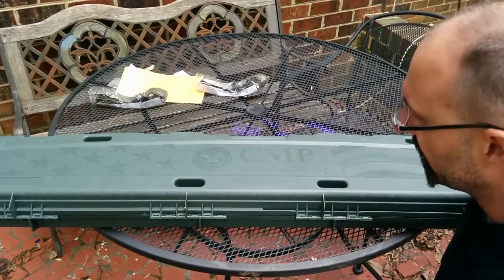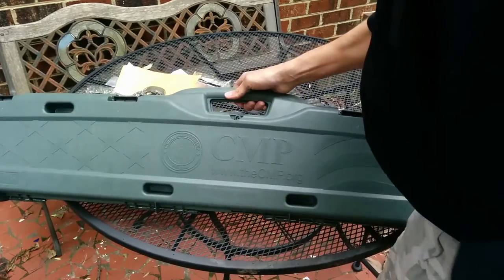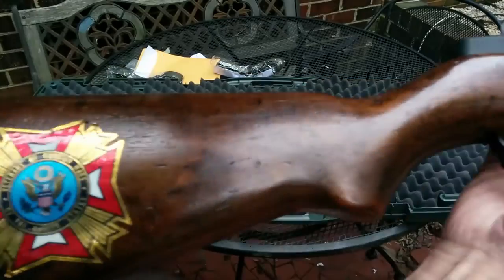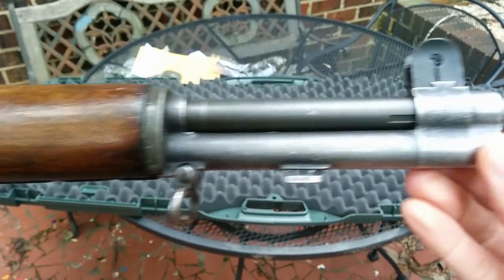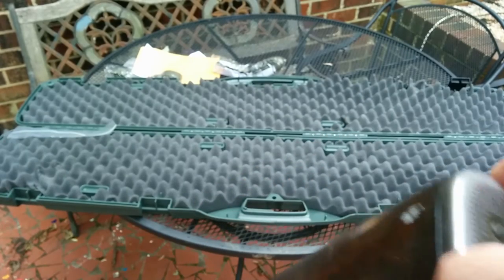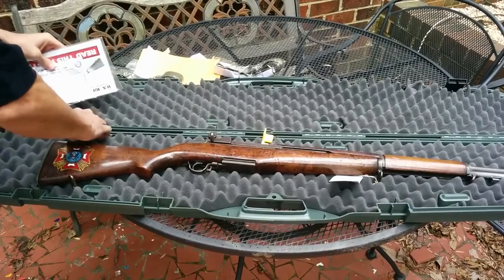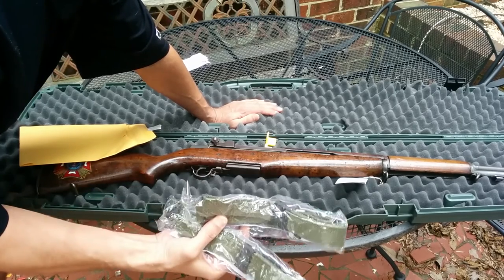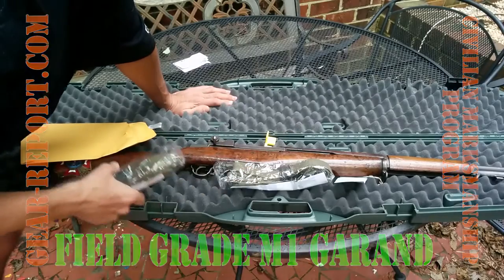VFW Springfield CMP Field Grade M1 Garand Unboxing - Gear-Report.com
“This site contains affiliate links for which I may be compensated” “This site contains affiliate links for which I may be compensated” Whenever anyone gets a new CMP M1 Garand the common refrain from other collectors is "Let's see it!"
This one arrived with a fancy VFW sticker on the stock.